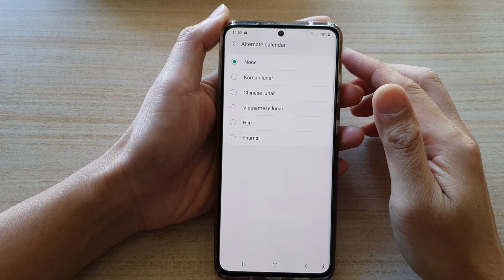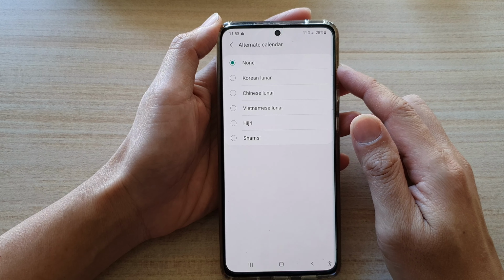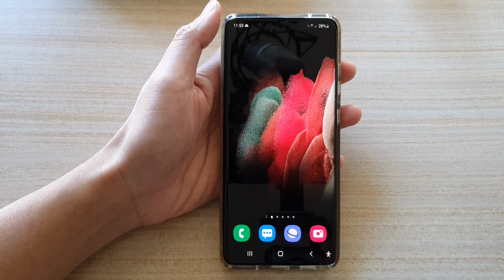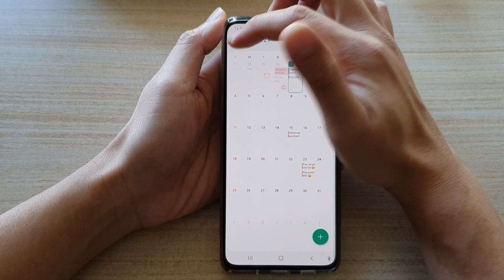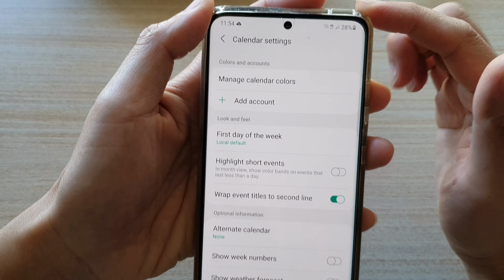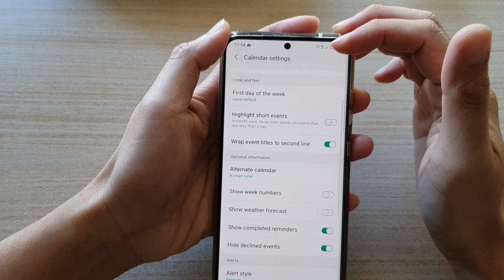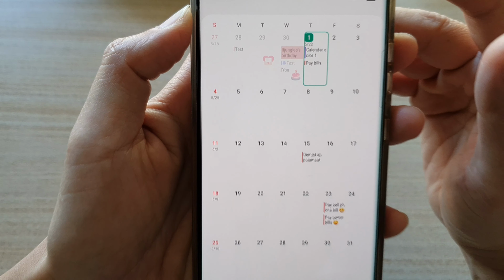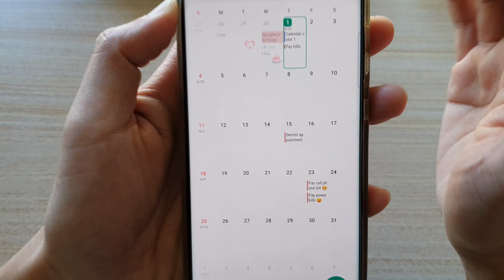Galaxy S21/Ultra/Plus: How to Add a Korean Lunar Calendar to Your Calendar App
Learn how you can add a Korean Lunar Calendar to your calendar app on the Galaxy S21/Ultra/Plus.